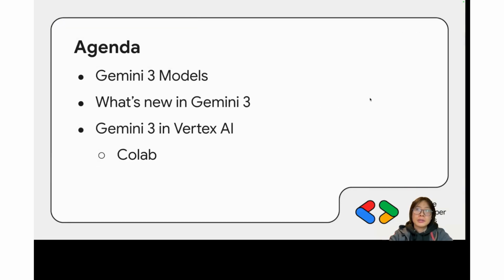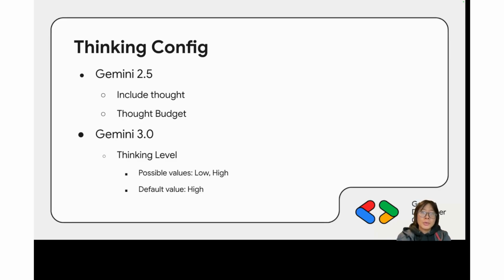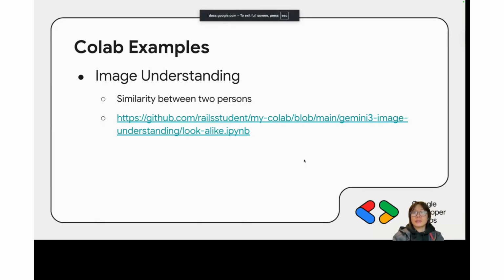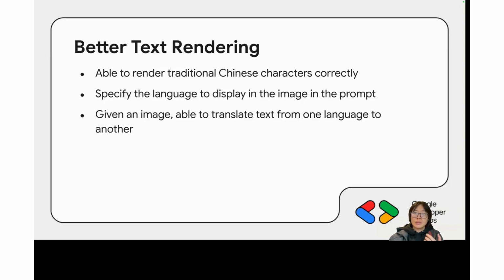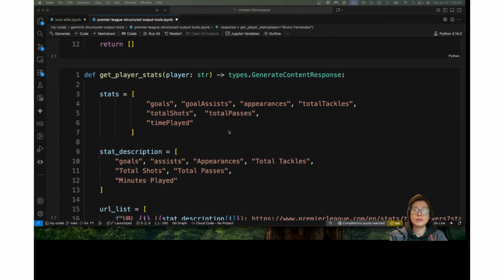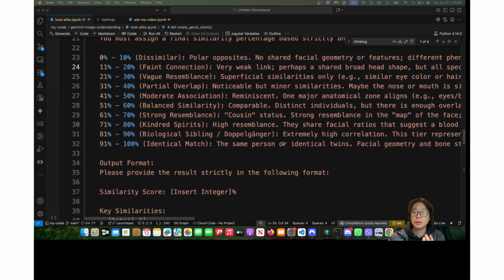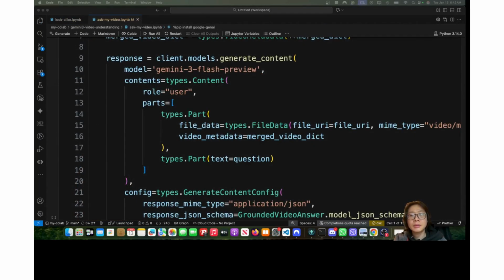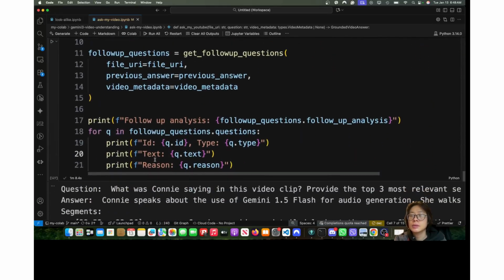Build with AI Warm up - Gemini 3 Updates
In this Build with AI rehearsal, I explore the latest advancements in Google’s Gemini 3 models, specifically focusing on the Pro Preview, Flash Preview, and Pro Image Preview releases. I delve into the new core capabilities of the Gemini 3 architecture, explaining features such as Thinking Levels, Media Resolution settings for multimodal inputs, Thought Signatures, and enhanced Structured Outputs via external tools.

During the session, I demonstrated several practical use cases using Google Colab and Vertex AI. I demonstrated how to fetch real-time 2025/2026 English Premier League statistics by grounding the model with URL Context and Google Search tools to produce structured JSON data. I also demonstrated an image understanding workflow that uses a custom scoring rubric for facial similarity analysis, and a video understanding pipeline that analyzes long-form technical content to generate insightful follow-up questions.

| 00:00 | 00:21 | Introduction |
| 00:21 | 00:51 | Agenda |
| 00:51 | 03:10 | Gemini 3 Models and Pricing |
| 03:10 | 03:32 | New Changes in Gemini 3 |
| 03:32 | 04:38 | Thinking Level Configuration |
| 04:38 | 05:29 | Media Resolution Settings |
| 05:29 | 06:11 | Thought Signature |
| 06:11 | 07:18 | Structured Output with Tool(s) |
| 07:18 | 09:07 | Colab Examples Overview |
| 09:07 | 09:31 | Grounded Generation |
| 09:31 | 10:46 | Gemini 3 Pro Image Preview Config |
| 10:46 | 11:59 | Thinking Mode Explained |
| 11:59 | 13:29 | Better Multilingual Text Rendering |
| 13:29 | 14:56 | Aspect Ratio and Image Resolution |
| 14:56 | 15:12 | Conclusion and Demo Transition |
| 15:12 | 19:55 | Demo 1: EPL Player Stats Lookup |
| 19:55 | 23:03 | Demo 2: Image Understanding (Facial Similarity) |
| 23:03 | 29:05 | Demo 3: Video Understanding and Follow-up Analysis |